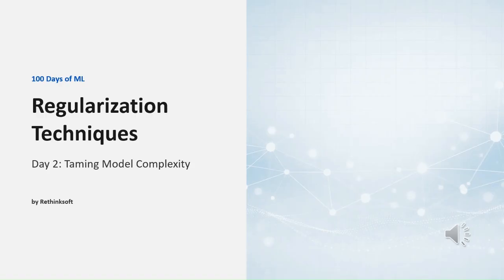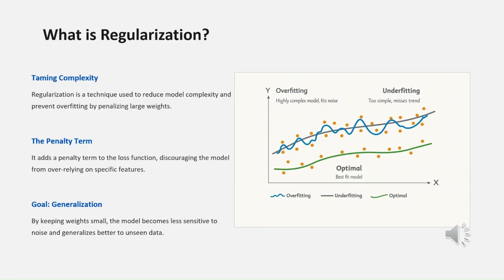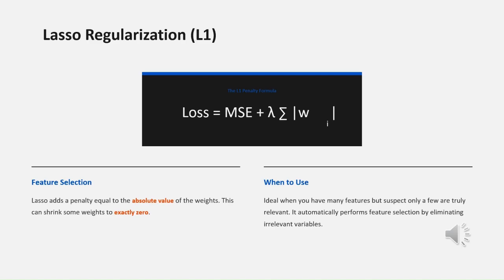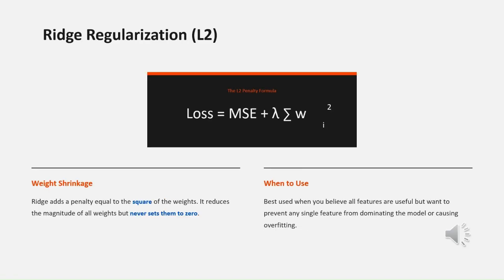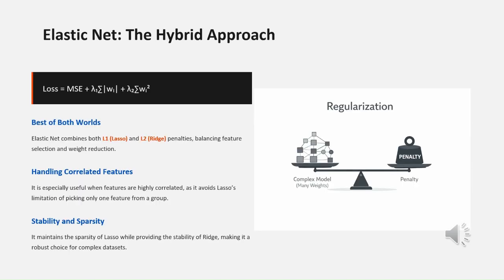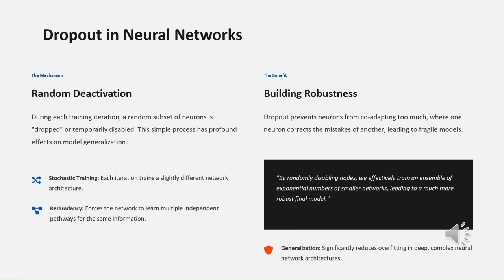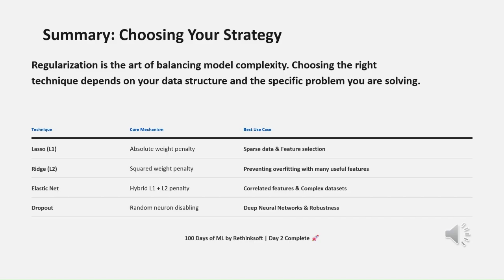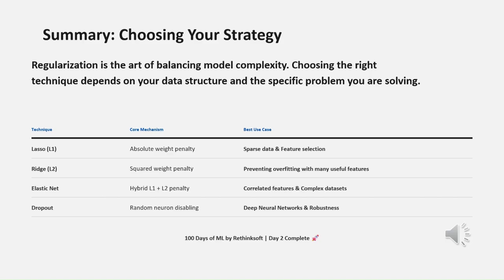Regularization Explained | L1 vs L2 vs Elastic Net | Day 2 – 100 Days of ML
Day 2 of 100 Days of Machine Learning 🚀

In this video, we dive deep into Regularization, one of the most important techniques to prevent overfitting and improve model generalization.

You’ll learn why regularization is needed, how it works mathematically, and when to use Lasso, Ridge, or Elastic Net in real-world ML problems.

📌 What you’ll learn in this video:

✅ What is Regularization and why it matters
✅ How regularization reduces model complexity
✅ L1 Regularization (Lasso) – feature selection explained
✅ L2 Regularization (Ridge) – weight shrinkage intuition
✅ Mathematical intuition behind L1 & L2 penalties
✅ Key differences between Lasso and Ridge
✅ Elastic Net – combining the best of L1 and L2
✅ Why Elastic Net works better for correlated features
✅ Interview-ready explanations with formulas

🧠 Key Concepts Covered:

Lasso (L1 Regularization)
• Adds absolute value of weights as penalty
• Can shrink weights to exactly zero
• Performs automatic feature selection

Ridge (L2 Regularization)
• Adds squared weights as penalty
• Reduces large weights without eliminating features
• Works well when all features are useful

Elastic Net
• Combines L1 + L2 penalties
• Handles multicollinearity better than Lasso
• Best choice when features are correlated

• ML interview preparation
• Anyone following 100 Days of ML